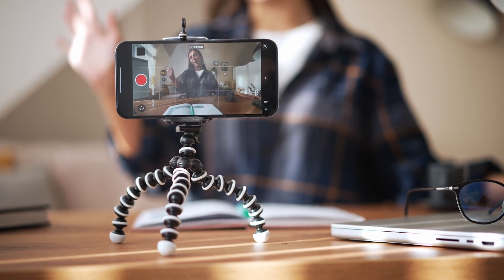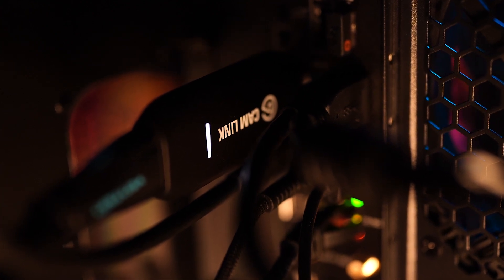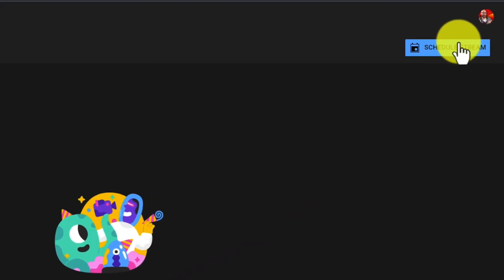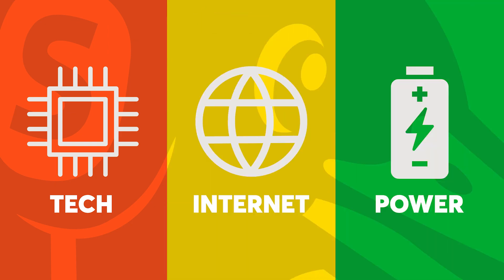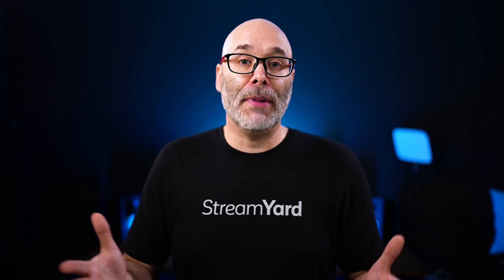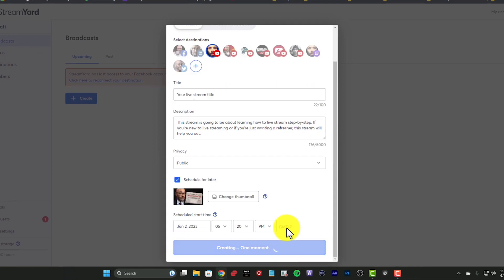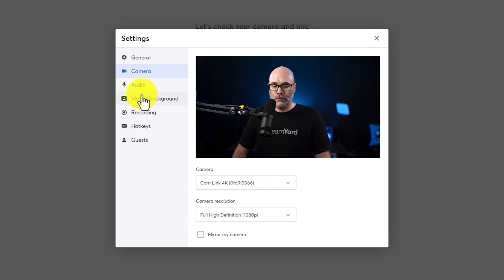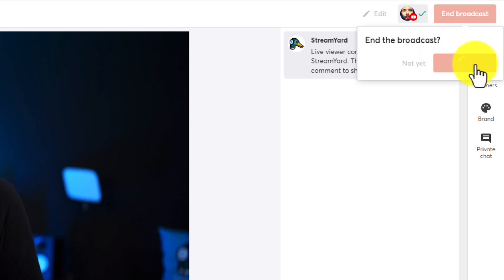How To Go Live On YouTube (Step-By-Step)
Learn how to go live on YouTube in this video — we'll break it down step-by-step. That includes everything, starting with the basics of setting up your live stream through StreamYard. Don't worry, it's easy.

If you're setting up your streaming area, check out this video for a lot of things to keep in mind while you're putting it together

If you're live streaming to YouTube we have an entire series of videos to help you improve your streams and get better results, click here to check them out